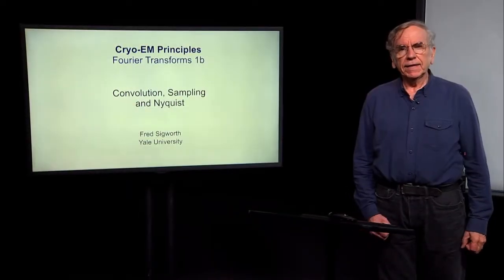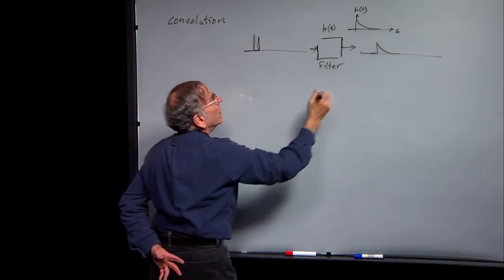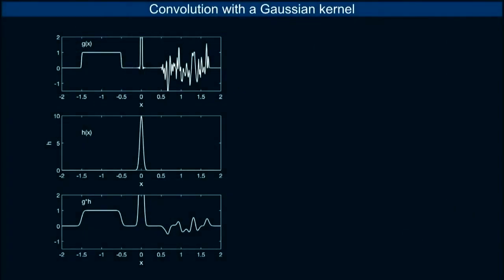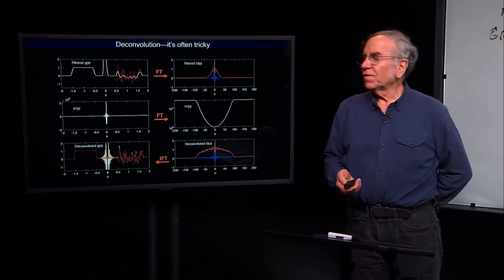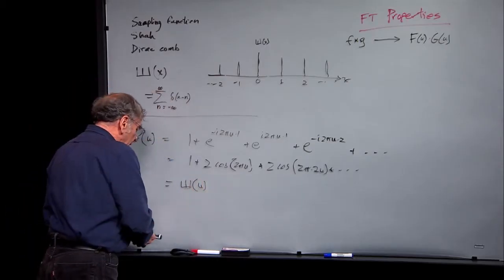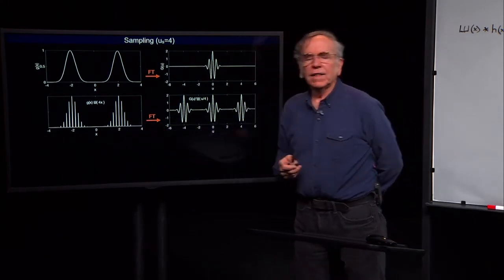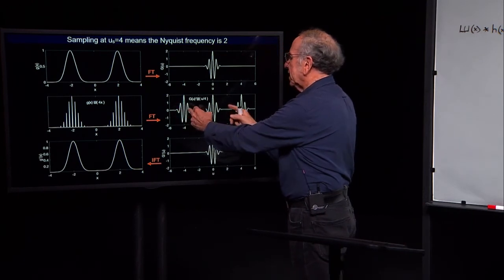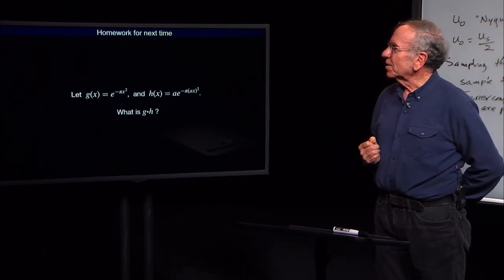CryoEM 2 3b Fourier1D Part 2